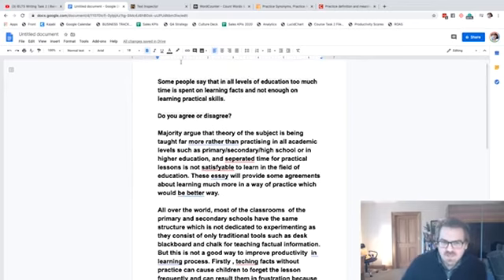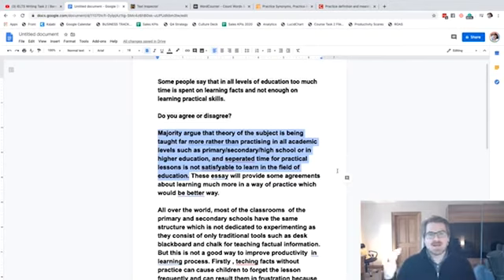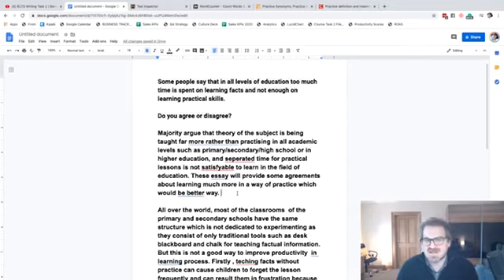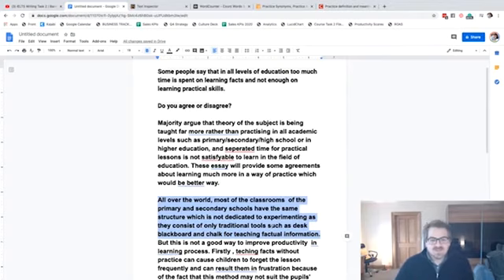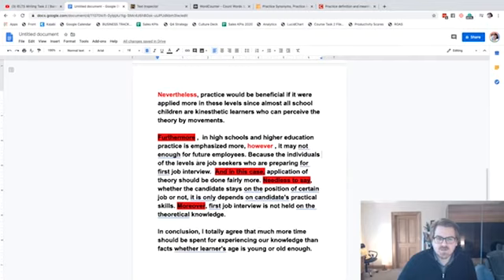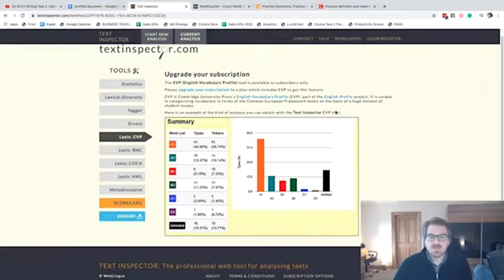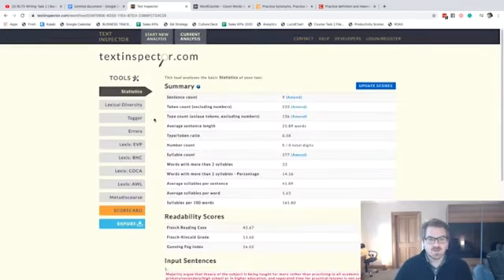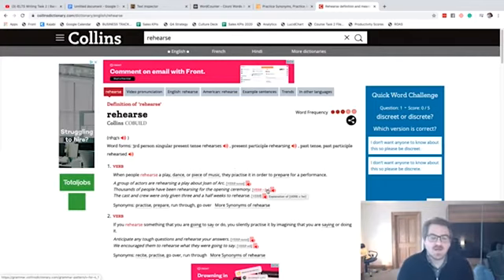Don't Make THESE Mistakes in IELTS Writing Task 2 YouTube